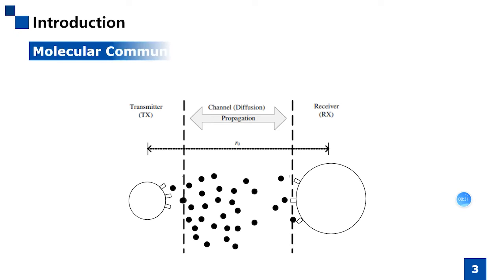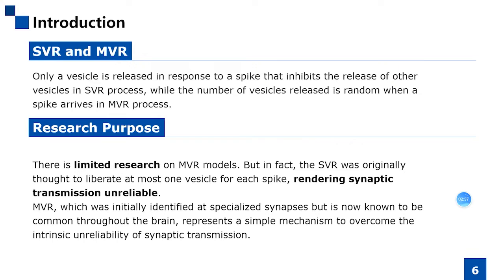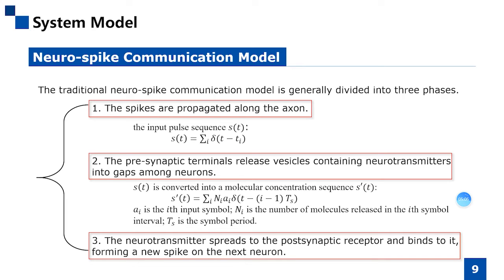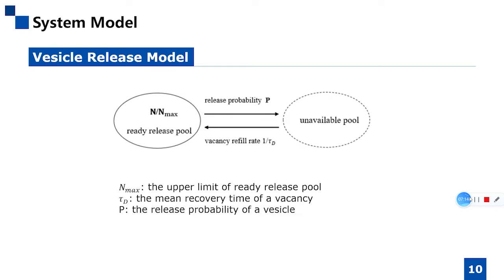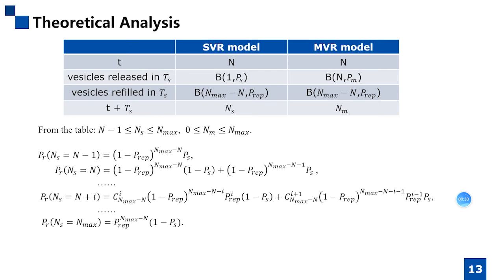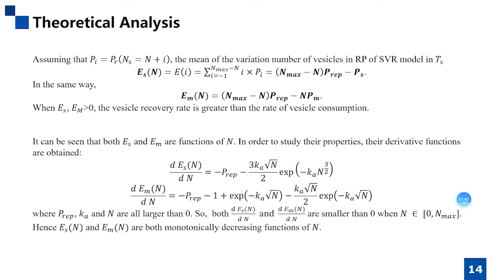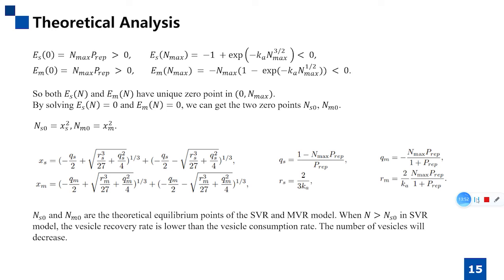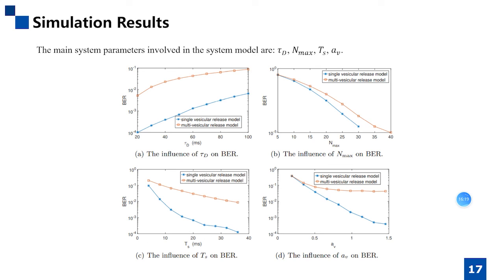Evolution of Vesicle Release Mechanisms in Neuro-Spike Communication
Authors: Wenlong, Yu (Tongji University); Lin, Lin (Tongji University, China)
13th EAI International Conference on Bio-inspired Information and Communications Technologies